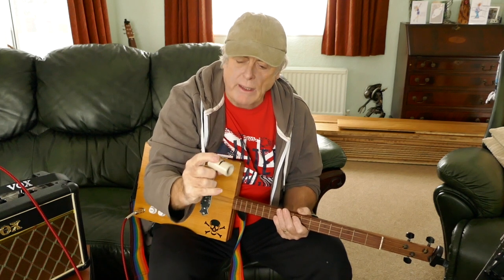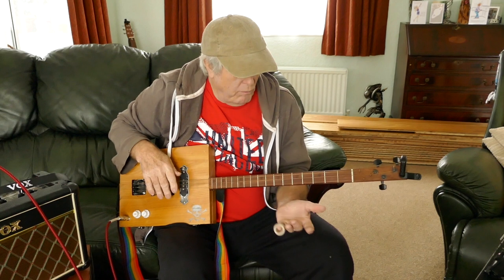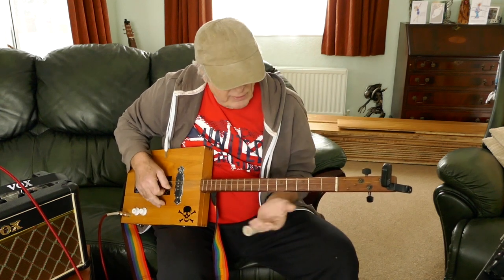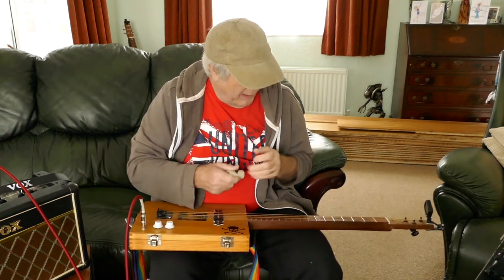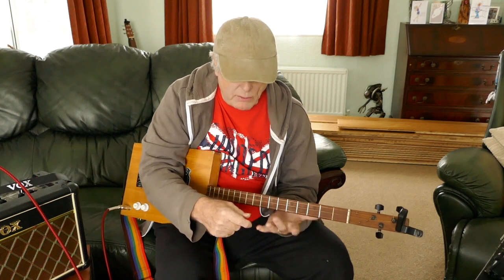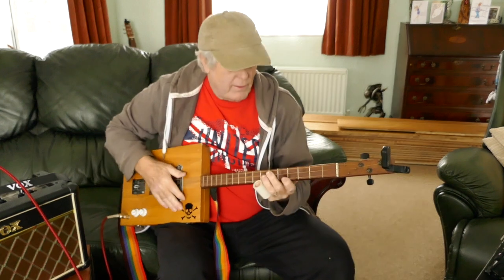Cigar Box Guitar - The Screaming Tube - Ceramic slides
The Screaming Tube, Ceramic Slides from Germany